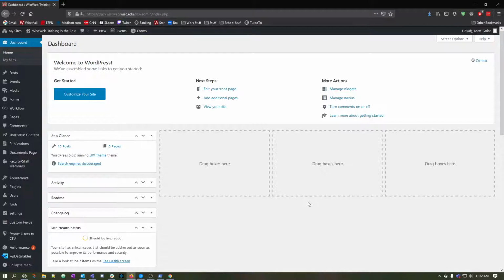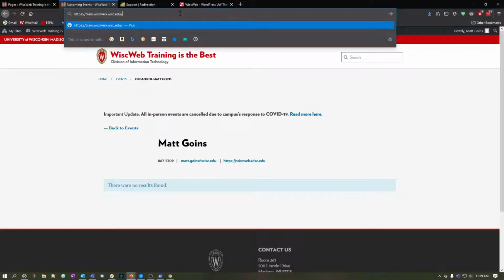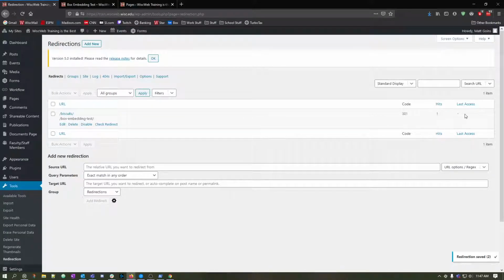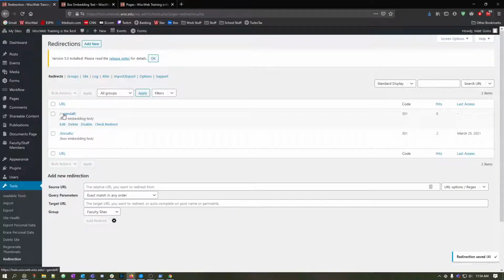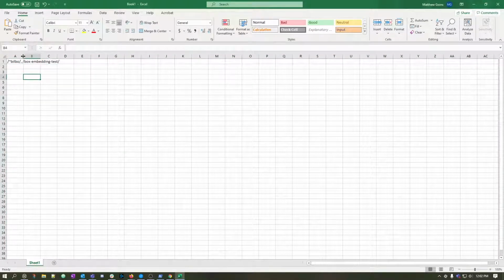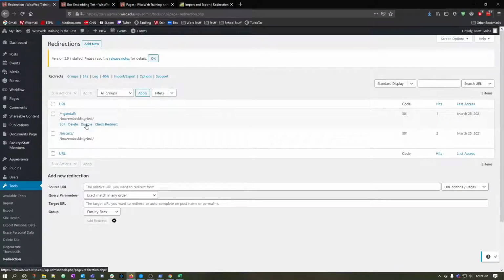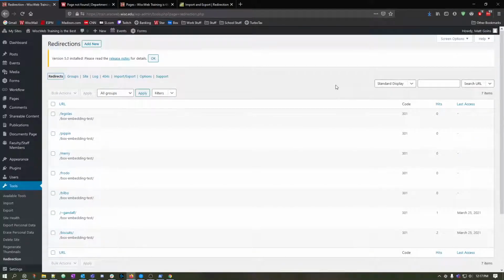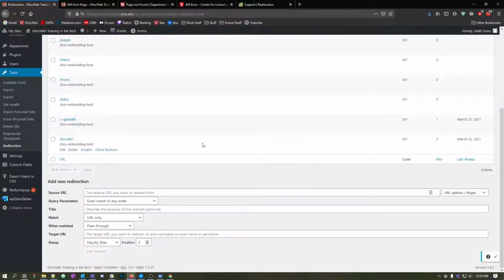WiscWeb - Learn With Matt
Today we're going to tinker with the Redirection plugin within WordPress